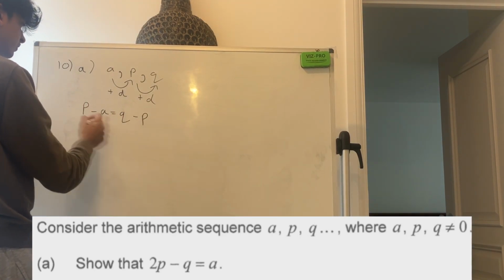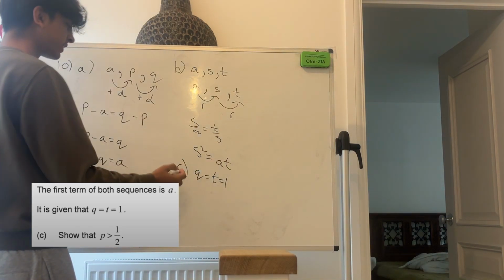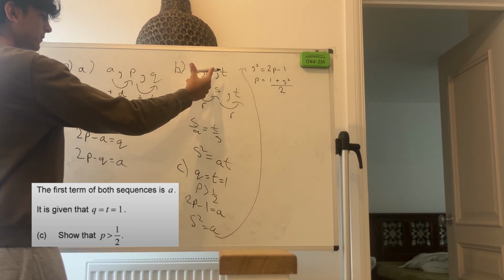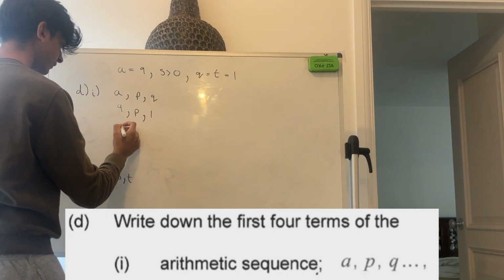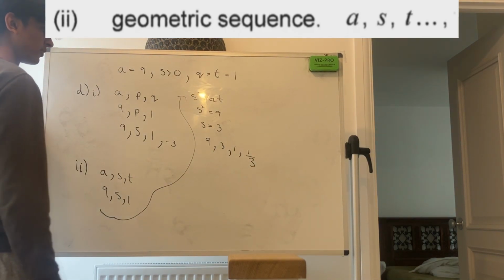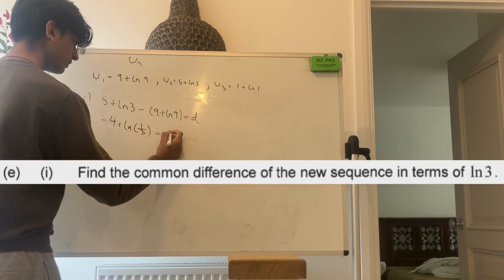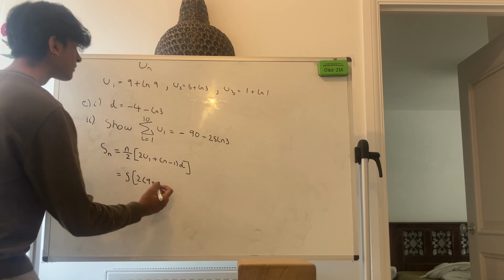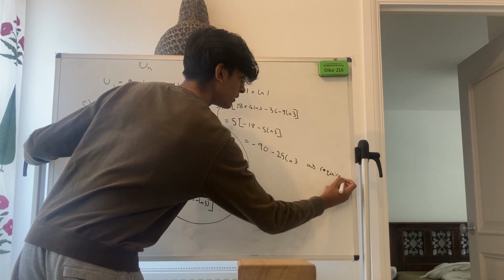2024 May IBDP AA HL Maths TZ2 Paper 1 Q10